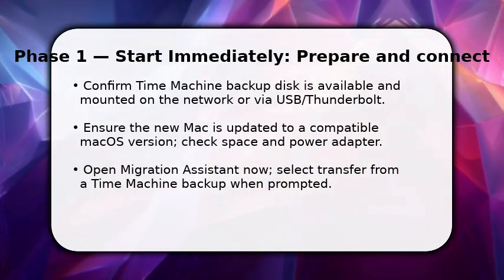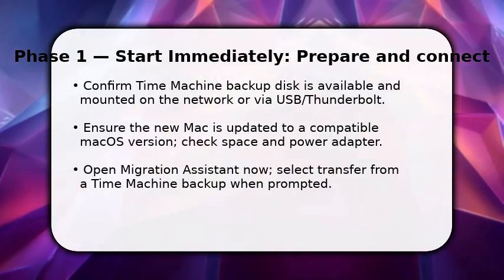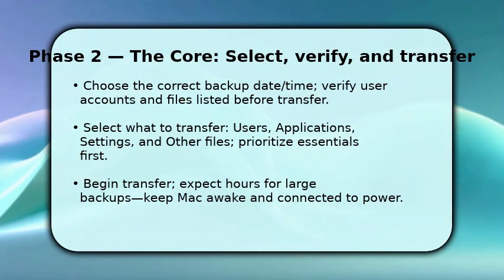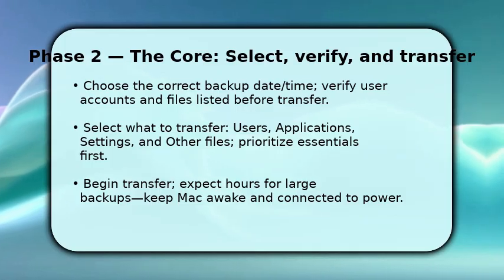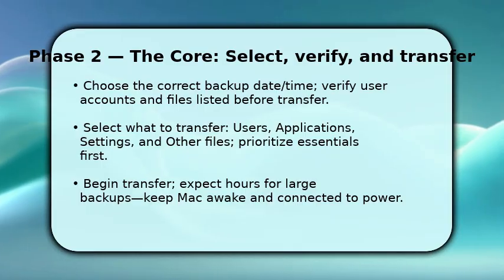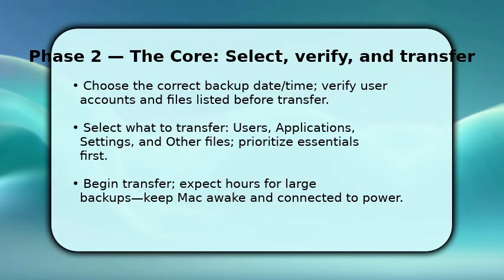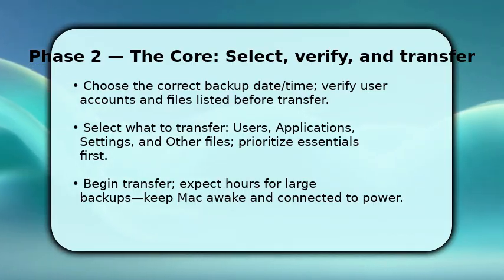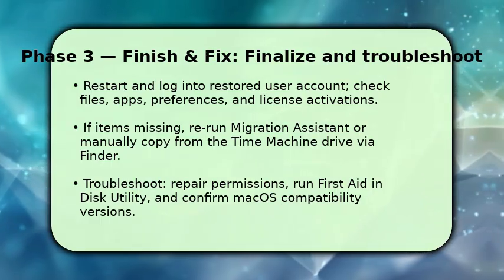How to Restore Time Machine Backup on New Mac (easy Method)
How to Restore Time Machine Backup on New Mac (easy Method) | 🔒 Surfshark VPN Deal — Stay private and secure. $1.99/mo + 3 Months Free ▸

Learn the straightforward steps to restore your Time Machine backup on a new Mac. This guide simplifies the process, ensuring you can quickly access all of your previous data and settings with ease.

restore time machine, mac restoration, Time Machine backups for macOS, how to recover from Time Machine, accessing old files on new Mac, Mac restore guide, backup recovery steps, using Time Machine backup, new Mac setup with TM, data retrieval after a system upgrade